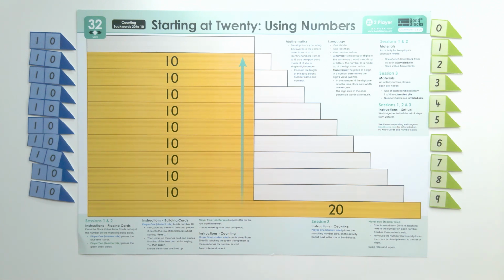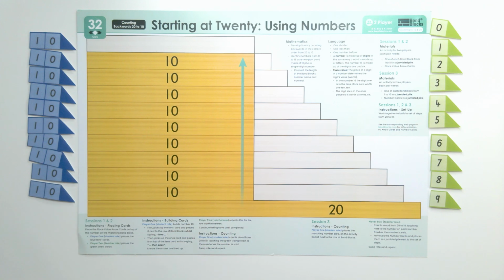32) Starting at Twenty: Numbers_Session 2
32) Starting at Twenty: Numbers_Session 2
Chapter 4) Counting Backwards 20 to 10

0:00 Tens Cards and Ones Cards
0:44 PAUSE Set Up Cards
1:13 PAUSE Set Up Blocks
1:35 Place Cards
1:40 Instructions Build Cards “add”
2:53 PAUSE You Do “add”
2:58 Instructions Counting
3:54 PAUSE You Do Counting
3:59 Counting a little harder